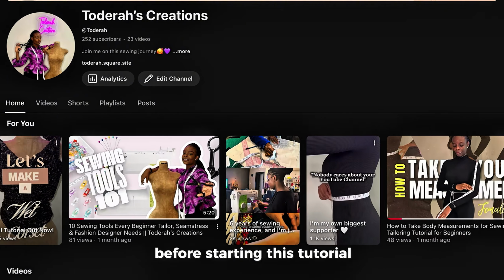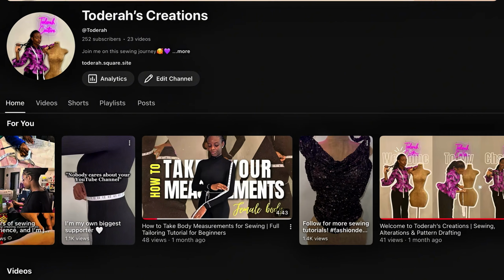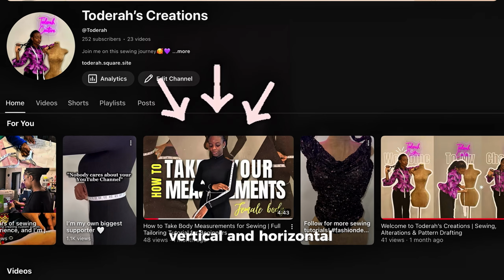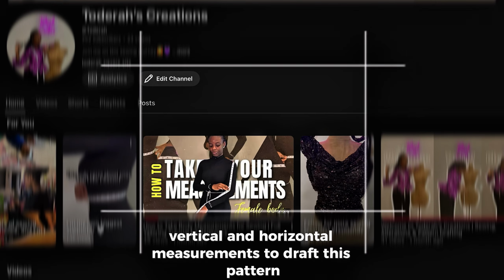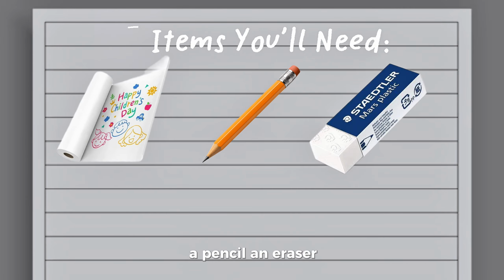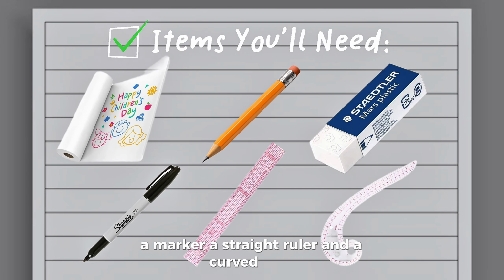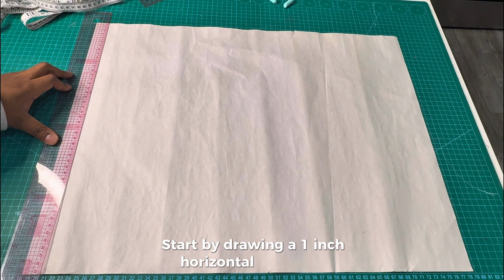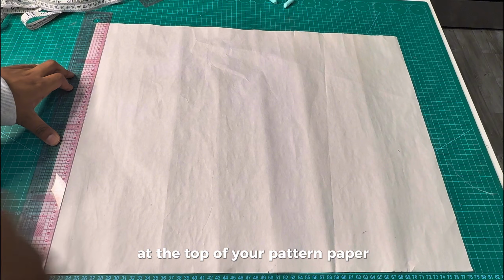How To Draft A Basic Bodice Pattern Block | Step-by-Step Guide For Beginners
In this tutorial, I show you how to draft a basic bodice pattern block step-by-step for beginners. The bodice block is one of the most important foundations in fashion design and pattern making, because it allows you to create different bodice styles and dress designs accurately.

If you’re new to pattern drafting, this tutorial will walk you through the process in a clear and beginner-friendly way. By the end of the video, you’ll have your own basic bodice pattern pieces that you can use as a base for many garment designs.

Before starting, make sure you watch my video on how to take accurate body measurements, because those measurements are essential for drafting your bodice pattern correctly.

    •    Drafting paper
    •    Pencil
    •    Eraser
    •    Marker
    •    Straight ruler
    •    Curved ruler (French curve)

This tutorial is perfect for:
    •    Beginner fashion designers
    •    Sewing beginners learning pattern making
    •    Fashion students
    •    Anyone interested in learning how to draft patterns from scratch